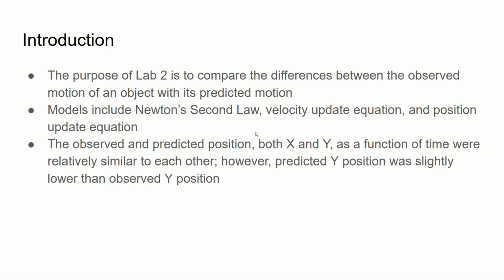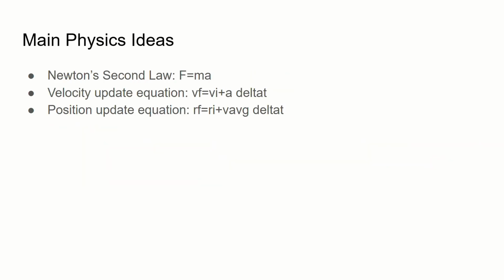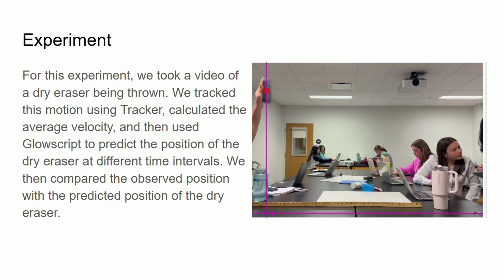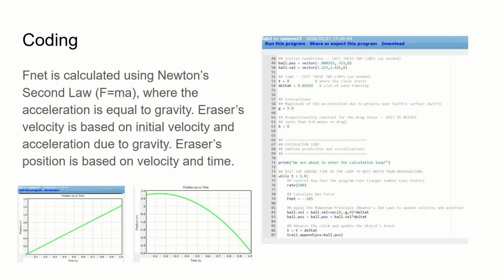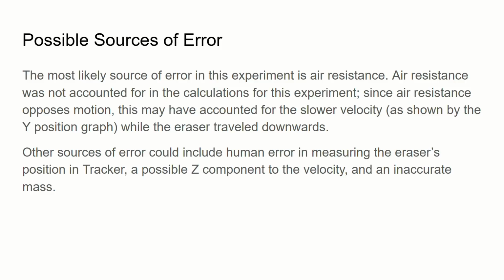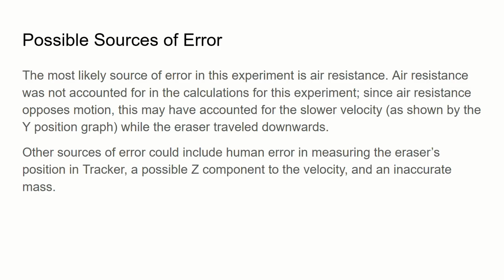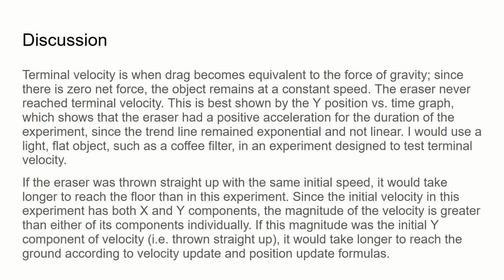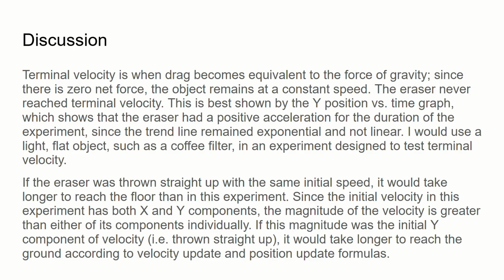Physics 2211 Lab 2 Report